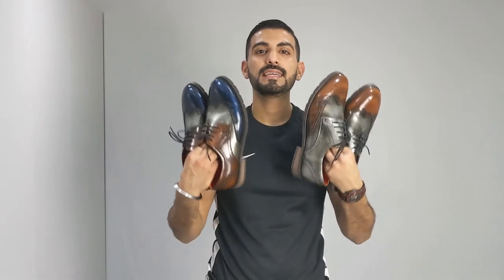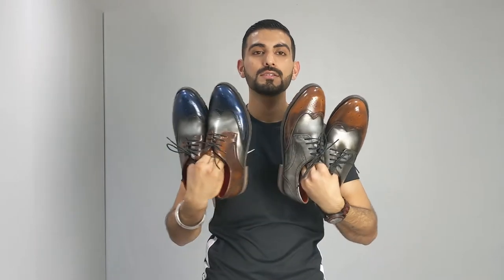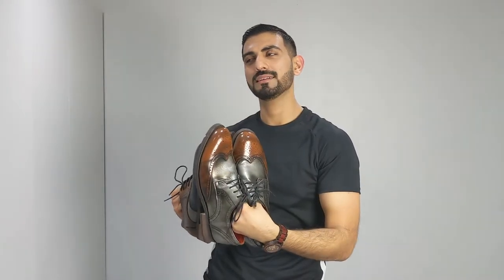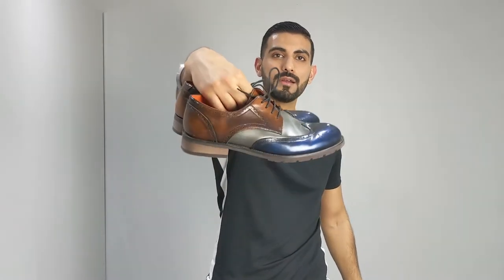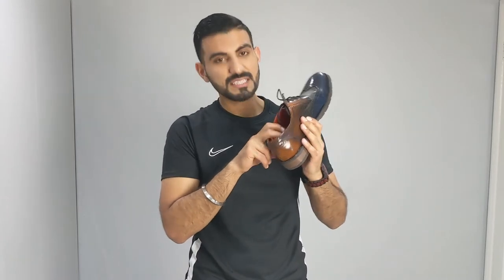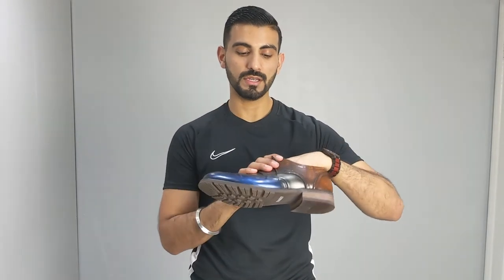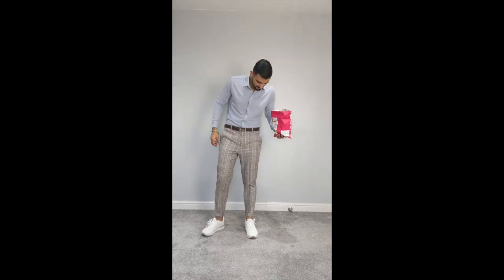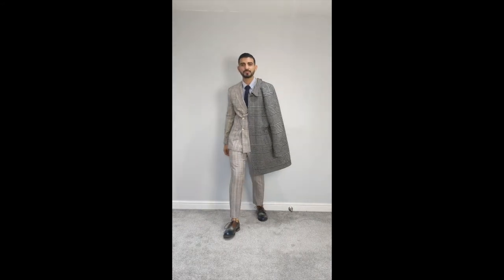HOW TO STYLE BROGUES... MENS FASHION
* I do use affiliate links, this means I receive a small percentage of the revenue made from purchasing products through this link, however this does not cost you anything more than if you were to use a normal link. It just helps me out a tiny bit.